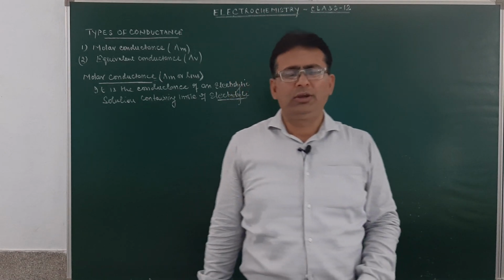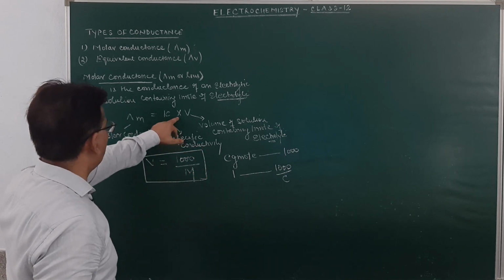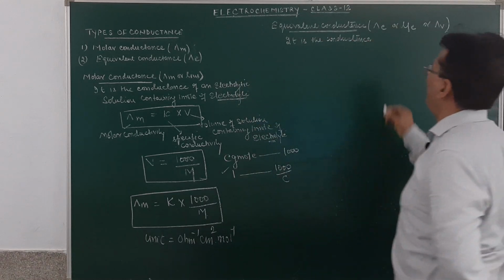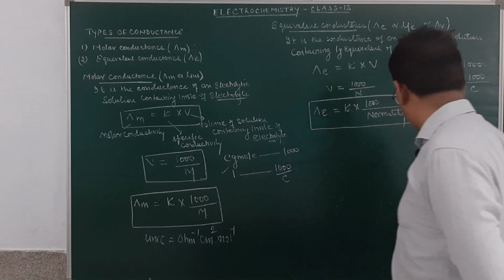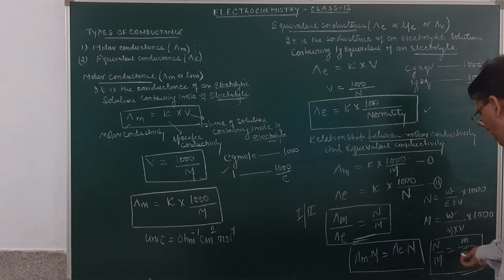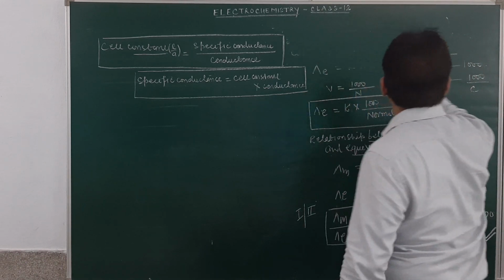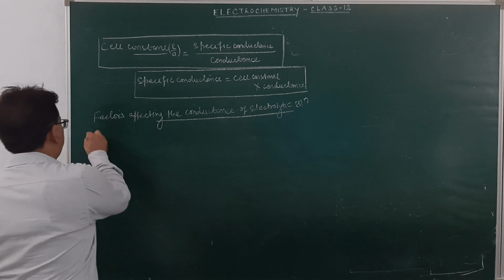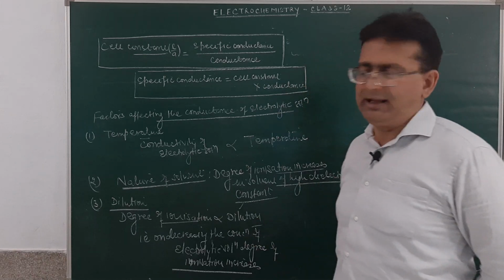Electro chemistry lecture 6 chemistry class 12